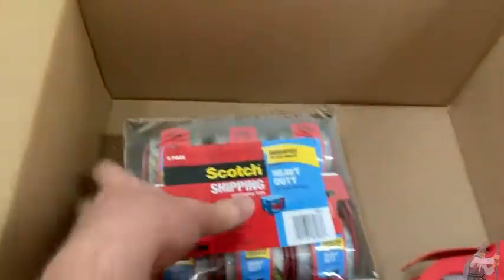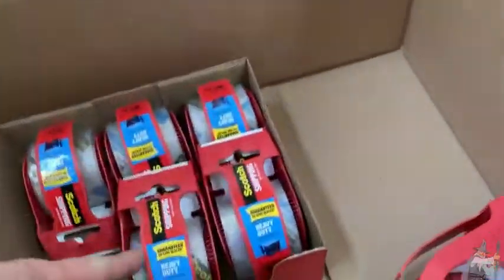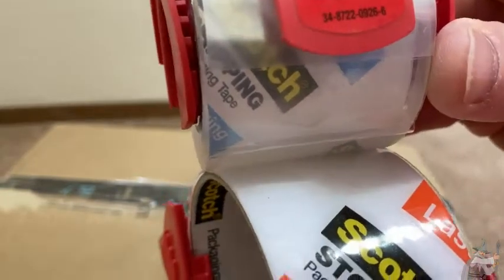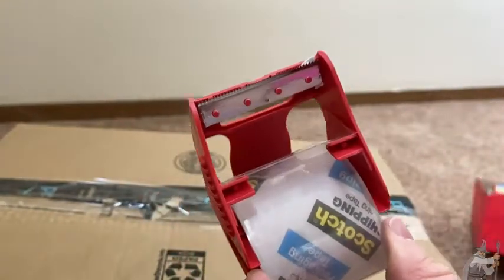Scotch Heavy Duty Packing Tape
In this video I talk about some great tape by Scotch. This is their Heavy Duty Packing Tape. I like this tape a lot. I hope this is helpful.

This is the tape on amazon